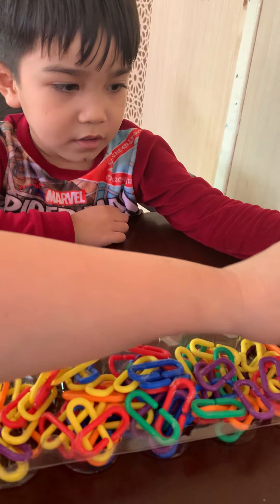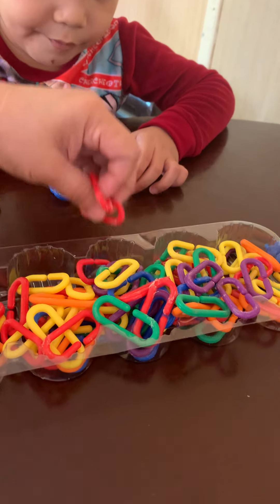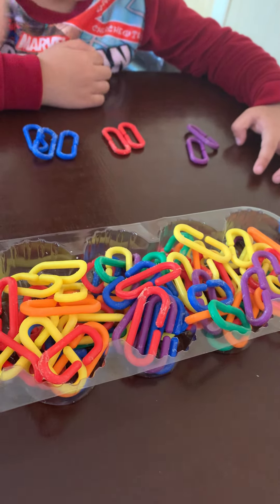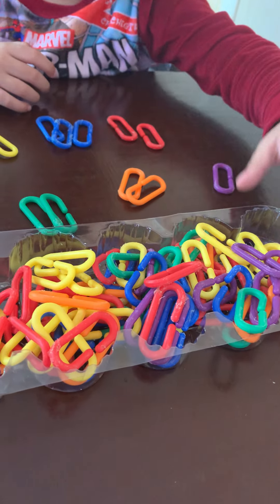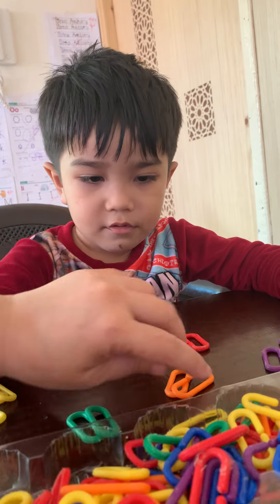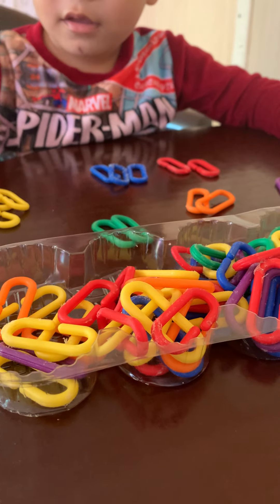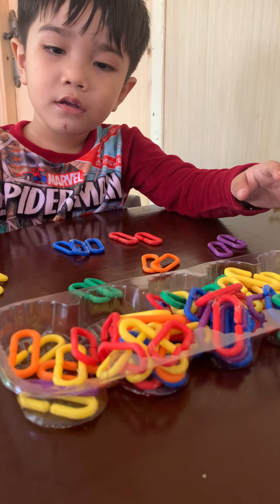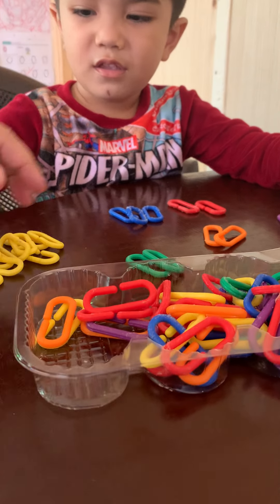Welcome to Simo Aezary's Home School Journey!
Welcome to Simo Aezary's Home School Journey! Join us as we share the incredible adventures and learning experiences of our 4-year-old superstar.